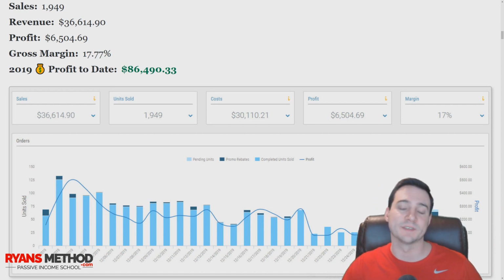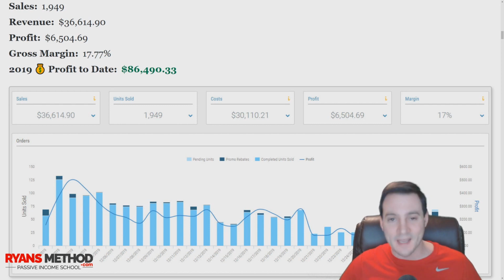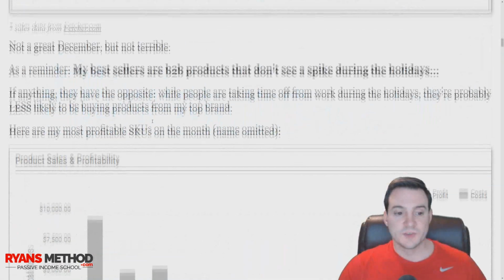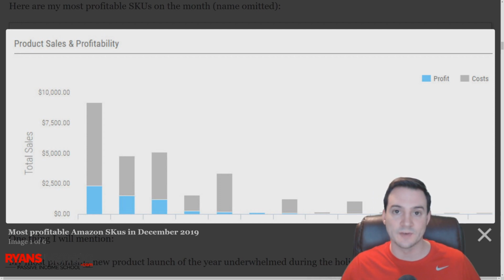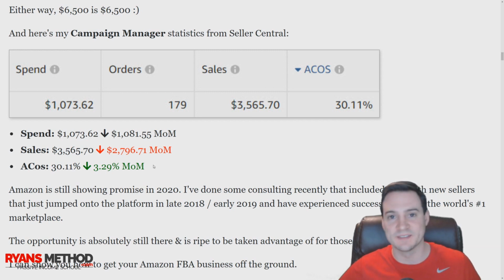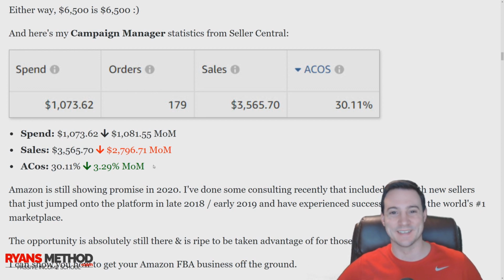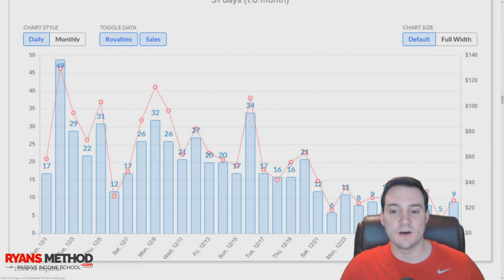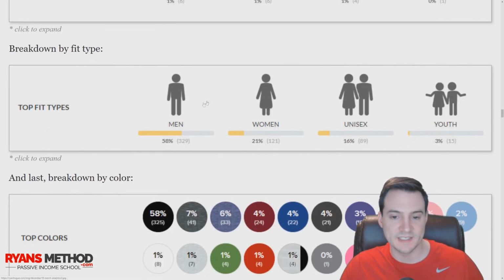PASSIVE INCOME REPORT 💰 December 2019 | +$14,243.11 Profit — Lets Crush it in 2020!